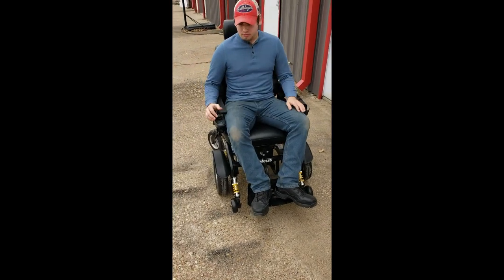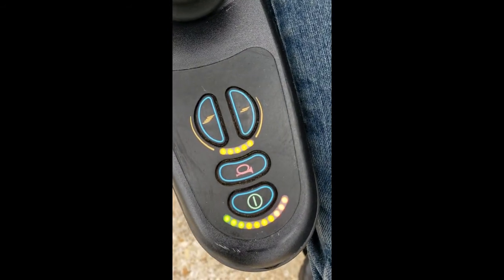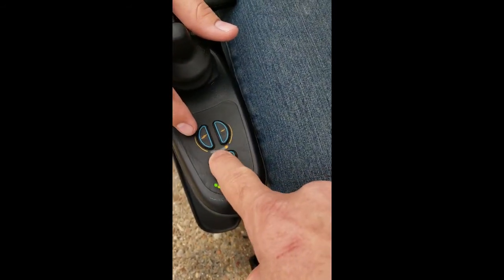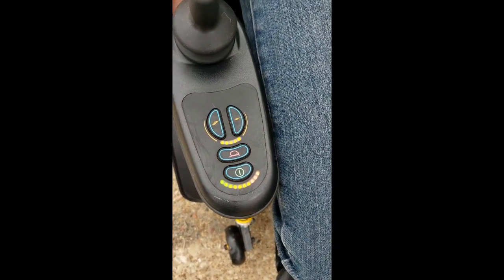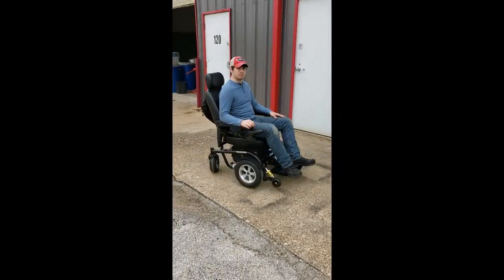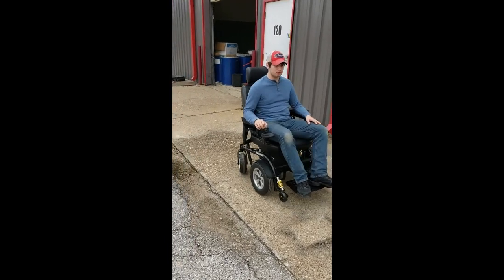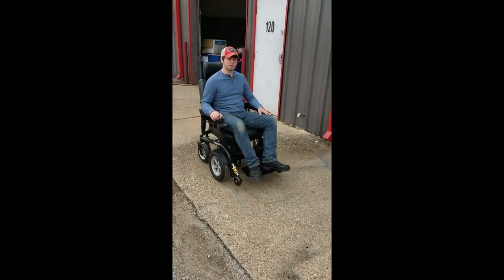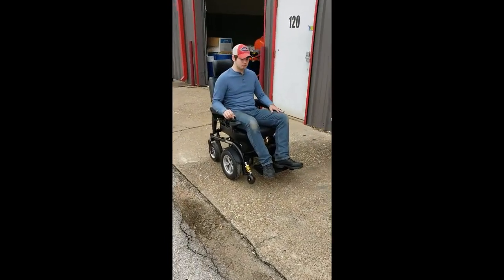Trident Power Chair photos & video demo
Photos and video taken 12/12/2018

Trident HD Power Chair comes with additional rear book bag, side bag and left handle drink holder.

Battery has full capacity and lasts for hours of continuous use.  Includes the charger, original owners manual and adjustment tool.

We originally purchased this for our Mother while she was attending college classes with an injured hip.  She has now recovered and we no longer need this.